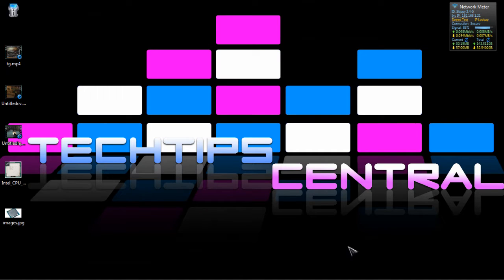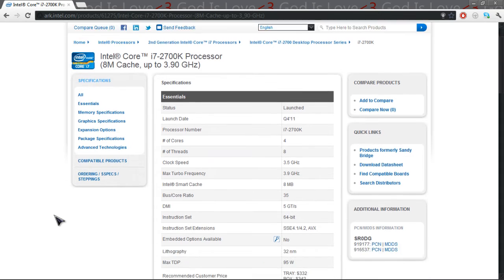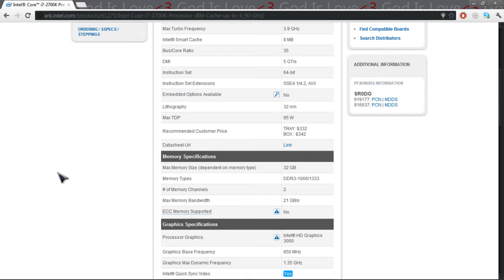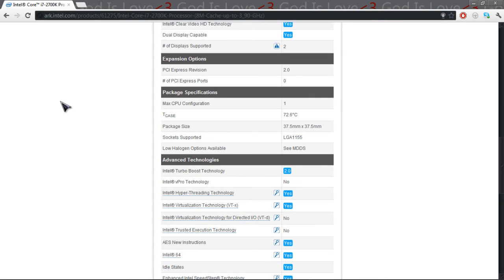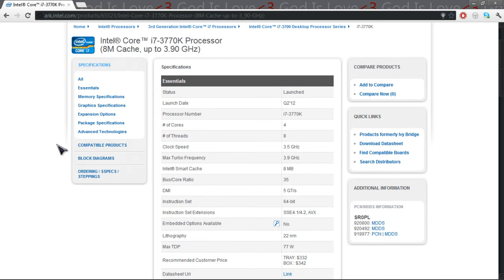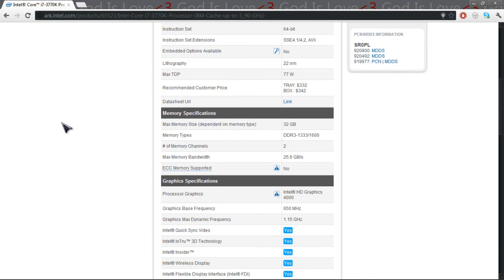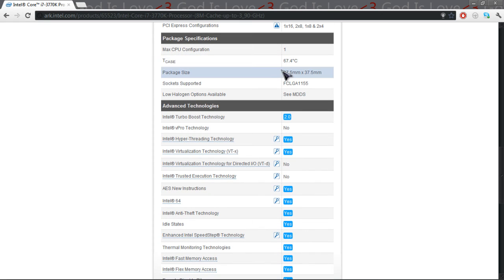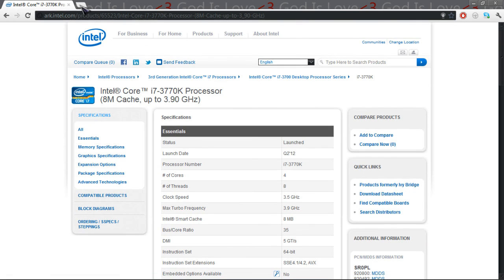Intel Ivy Sandy Compare and WHY